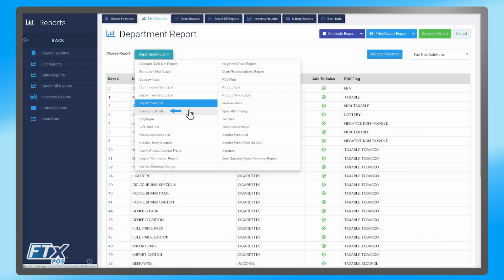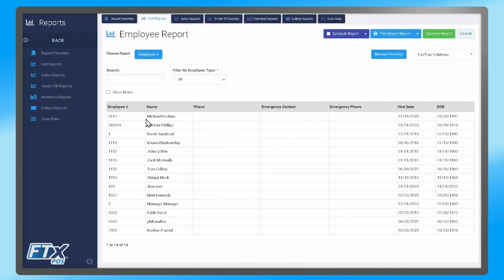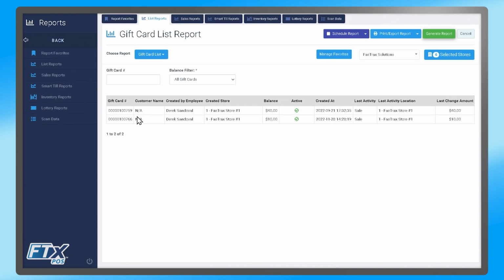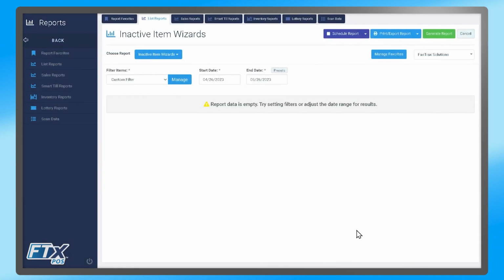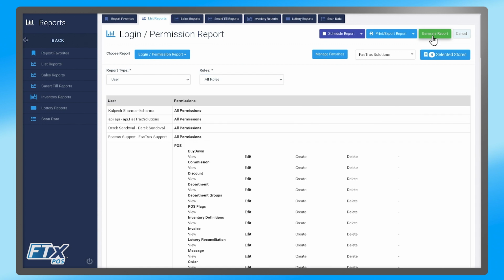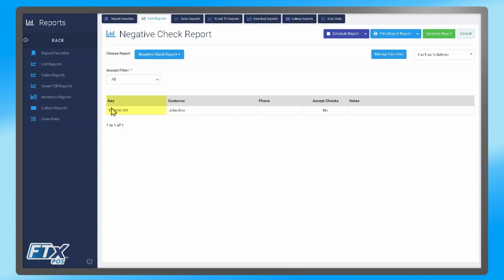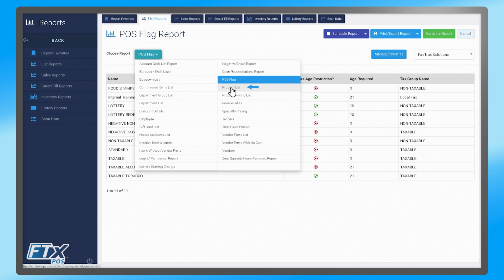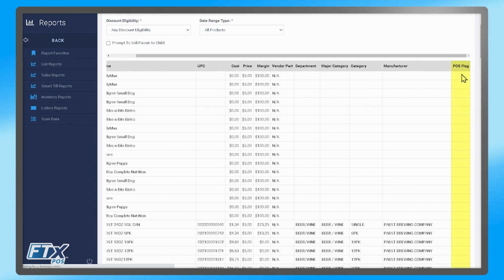FasTrax Cloud POS Training | List Reports - Part Two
In this video, we will be going through our extensive reporting features and explaining what each list report does and how it functions within our reports module.